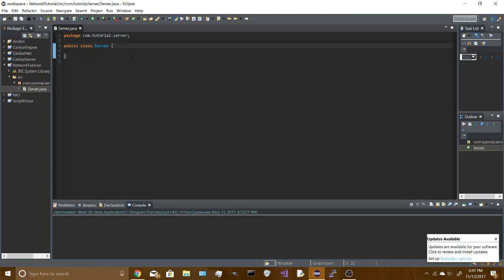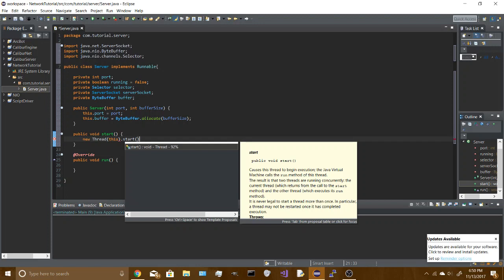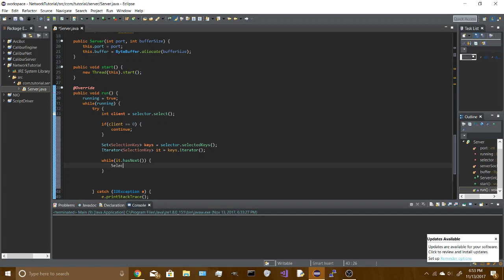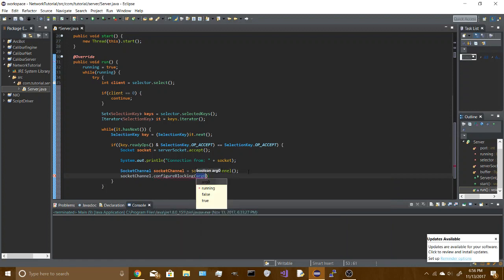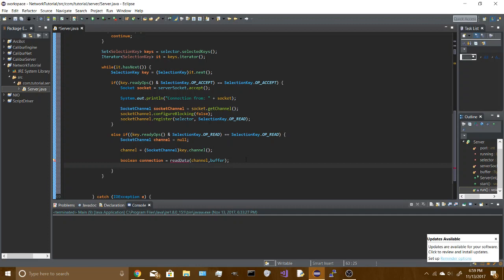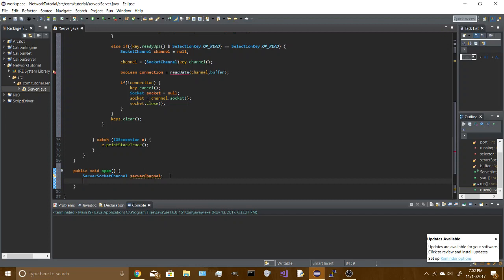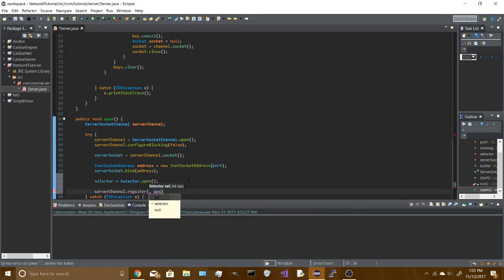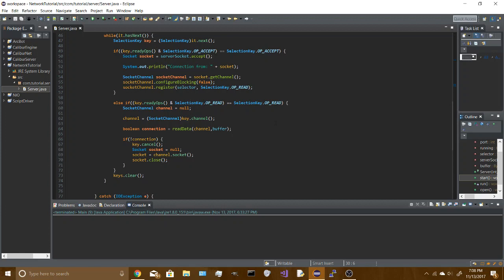Java Multiplayer Tutorial Episode 1 : Creating the Server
This is the first episode in my java multiplayer series using only 1 Thread instead of the common Thread per connection use